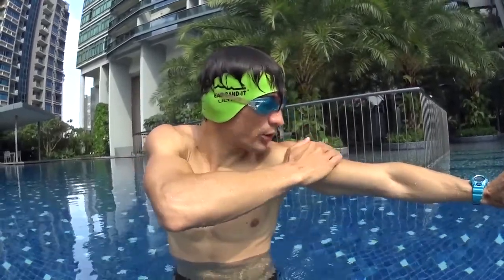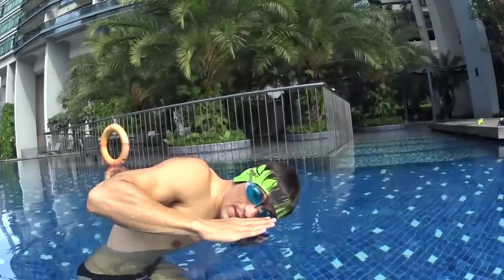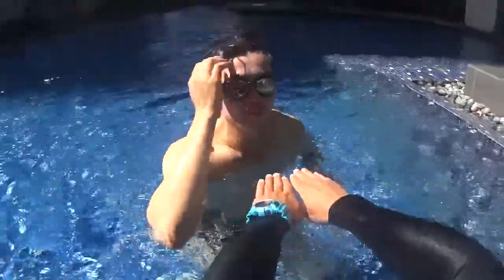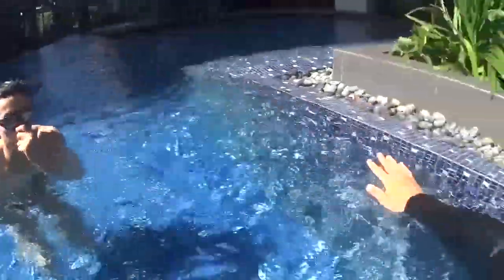L2 STEP2 S9 2 S